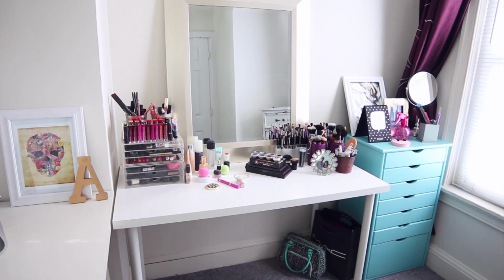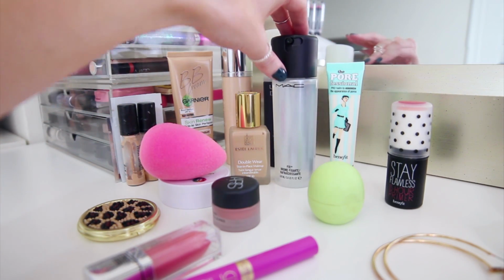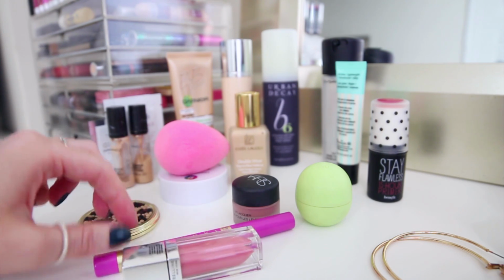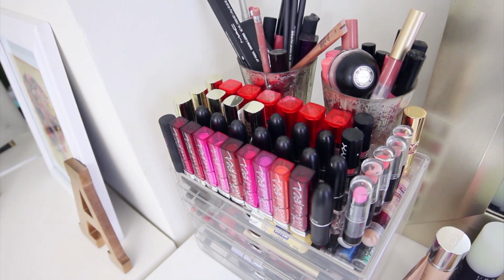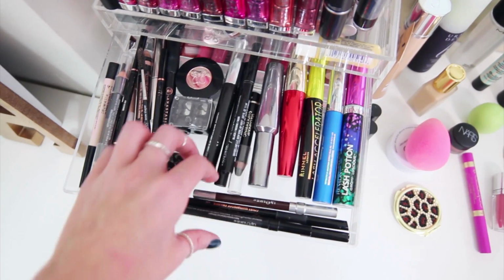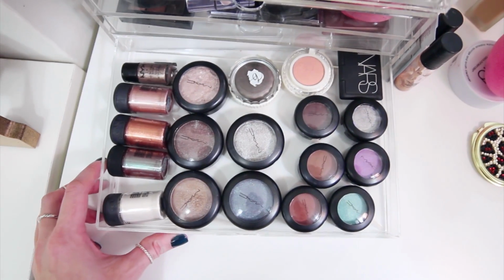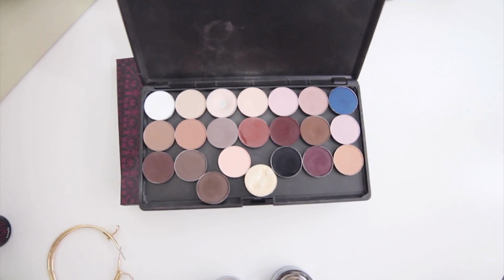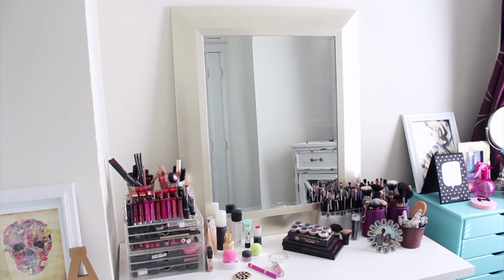What's On My Vanity? | Everyday Makeup Organization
My Stuff:
*I got mine at a discount and they do go on sale from time to time
Gold mirror: Home Goods
small mirror: Bed Bath & Beyond
artwork: Etsy
Picture frames: Marshall's and Home Goods
block letter, jumbo pencil can, acrylic brush container, bean bag filler: Michael's Crafts

-eyes-
CREASE- Makeup Geek eyeshadows in Creme Brulee + Frappe
LID - MAC Blonde Streak pigment applied w/ Fix+
LOWER LASHLINE - MAC Embark eyeshadow
INNER CORNER HIGHLIGHT- Makeup Geek Shimma Shimma eyeshadow
WATERLINE- Loreal Voluminous Smoldering Eyeliner
Maybelline One By One mascara
House of Lashes "Bombshell" falsies + MUFE Aqua liner to cover the band

-brows-
Sigma Medium/Dark brow pencil
Anastasia Brow Wiz in Medium Ash + duo brow powder in Taupe

-face-
Revlon Colorstay Whippied creme foundation, Medium Beige
MAC Prolongwear concealers in NC15/NC20 mixed
Ben Nye Banana Powder to set concealer
Rimmel Stay Matte powder in Nude Beige to set foundation
MAC MSF in Give Me Sun + NARS Luster blush
MAC Nightmoth lip pencil + MAC Rebel lipstick

graphic tee: H&M
scarf: Target
nails: OPI Ski Teal We Drop